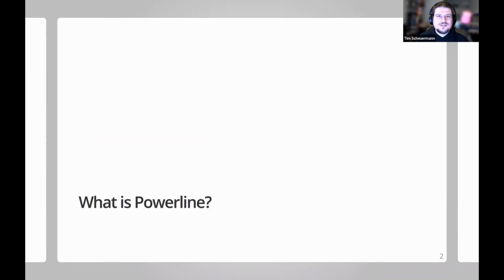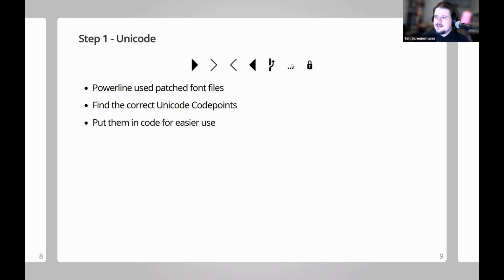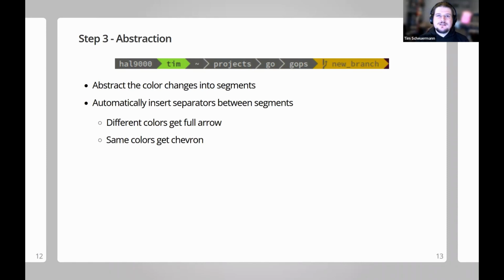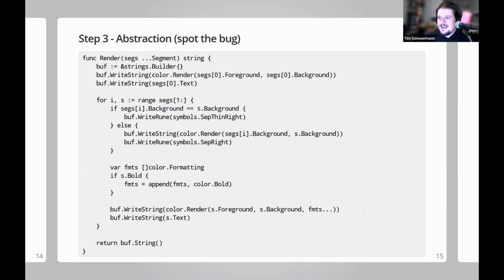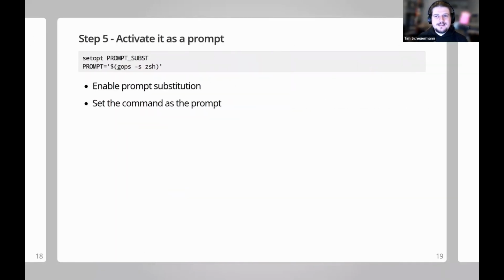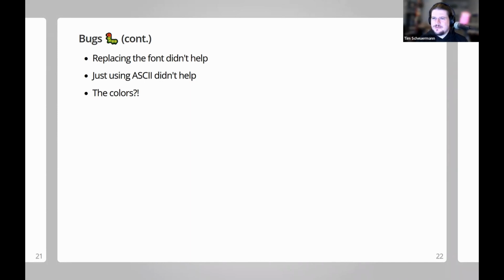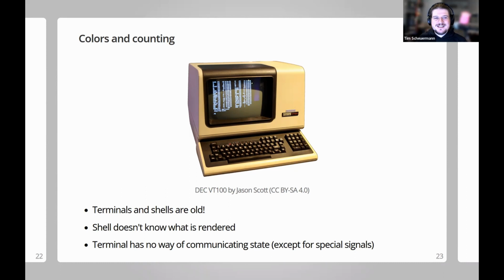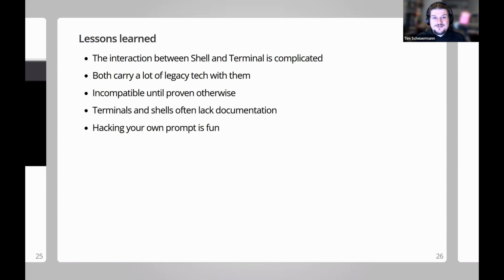Writing a Powerline Prompt in Go / Tim Scheuermann @ GDG Berlin Golang 02/2022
Tim Scheuermann held his talk "Writing a Powerline Prompt in Go" on 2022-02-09 at the GDG Berlin Golang Meetup.

Speaker:
Tim Scheuermann (@plusmid)
Tim is a software developer from Berlin, and co-hosts the local Go Meetup. He fell in love with programming 17 years ago and with Go in 2012.